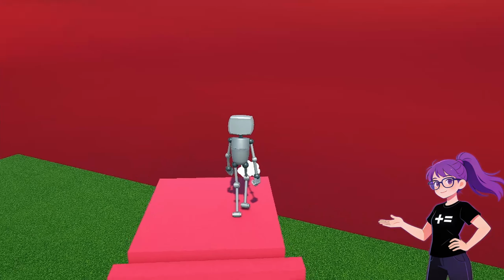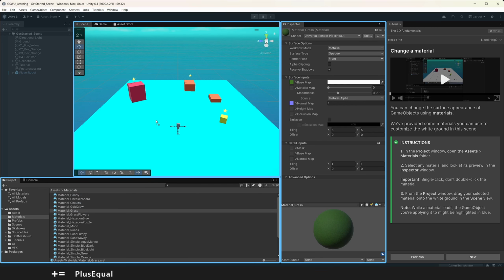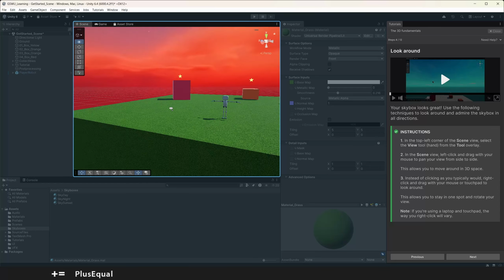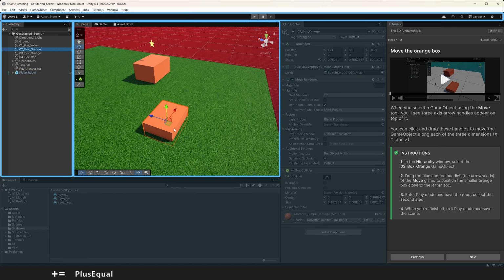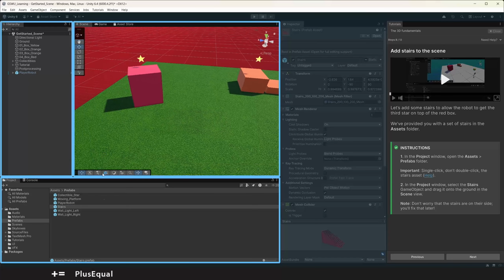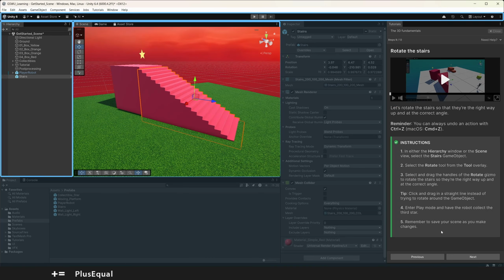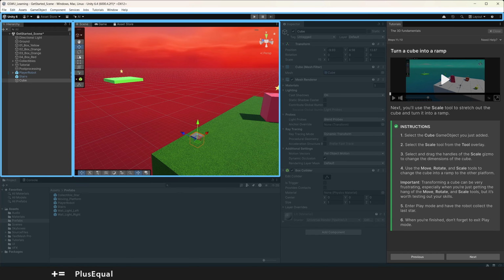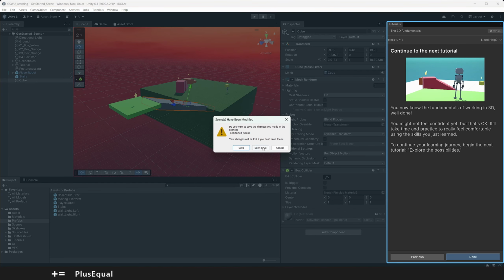UNITY Learning "Get Started with Unity" PART 2 The 3D Fundamentals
🎮 Unity 3D Fundamentals – Learn the Core Basics of Unity

In this beginner-friendly Unity 3D fundamentals tutorial, you’ll learn the core concepts every new developer needs to know before building games in Unity. I’ll walk you through the essential editor tools, basic project structure, key workflow concepts, and the foundation you need to start creating your own 3D scenes and game objects.

Whether you’re brand new to game development or want a solid refresh of the Unity basics, understanding these fundamentals will make every future lesson easier and faster to follow.

✅ What you’ll learn in this video:
- The essential parts of the Unity editor and what they do.
- Basic Unity 3D workflow and project organization.
- Core concepts you’ll use throughout your game development journey.

🚀 Perfect for beginners who want to build a strong foundation in Unity 3D.